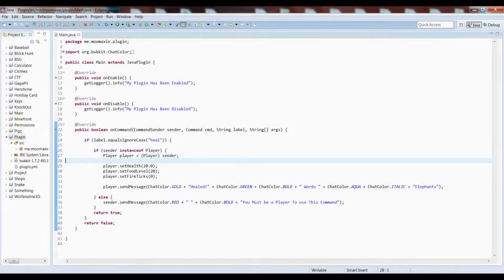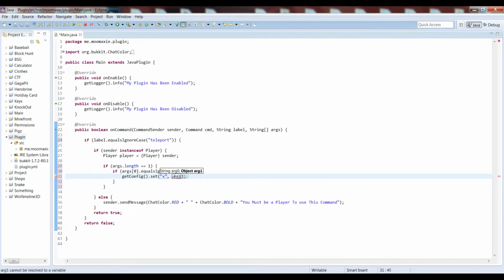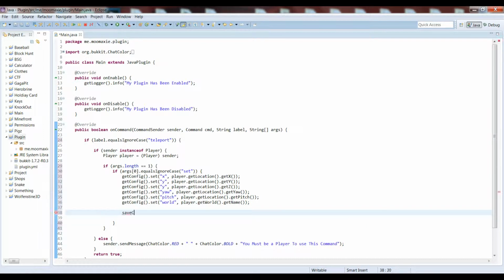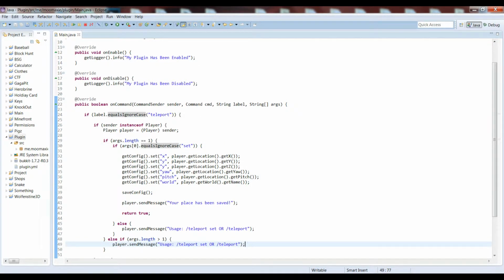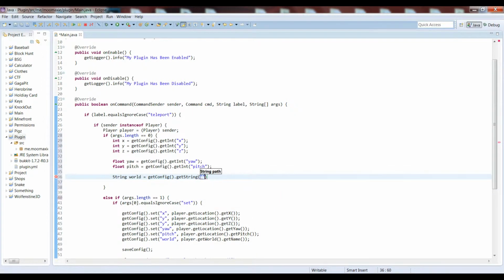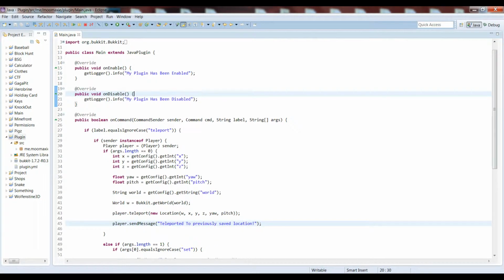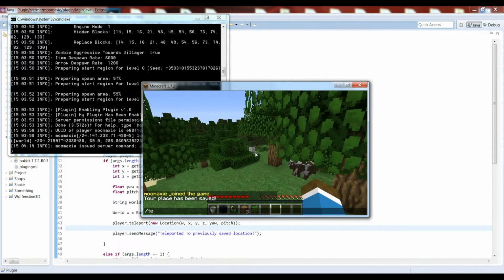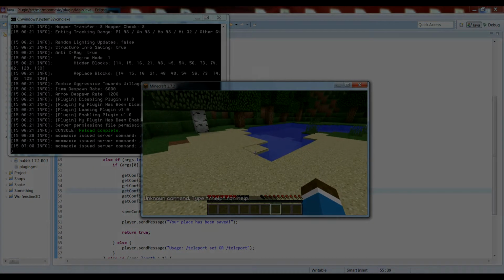Bukkit Basics - Episode 3 - Configuration Files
This is my Tutorial on How to Make Bukkit Plugins

Bukkit -
dl.Bukkit.org